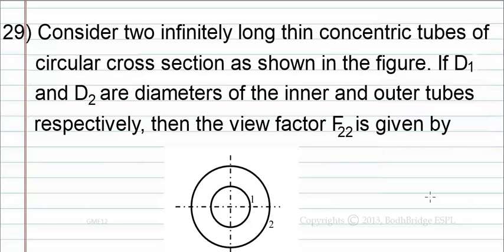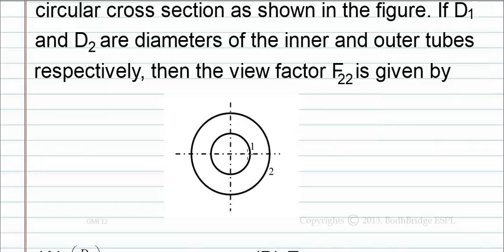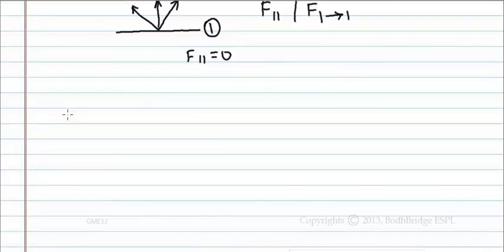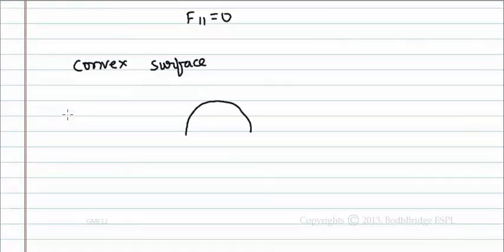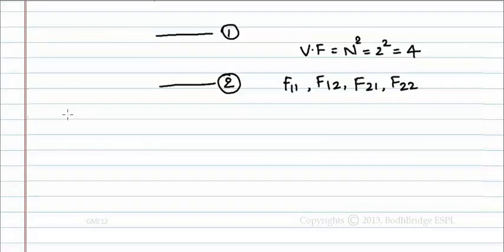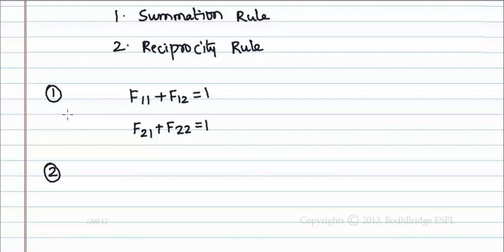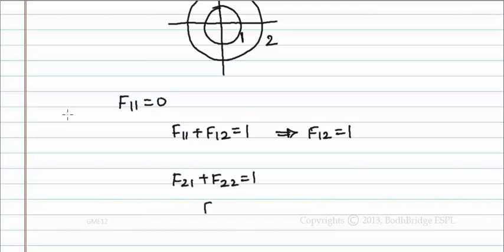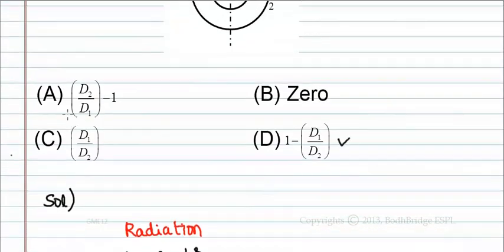GATE - Mechanical - Heat Transfer